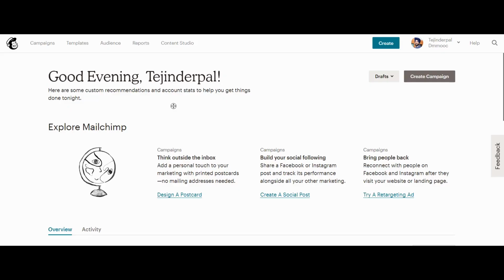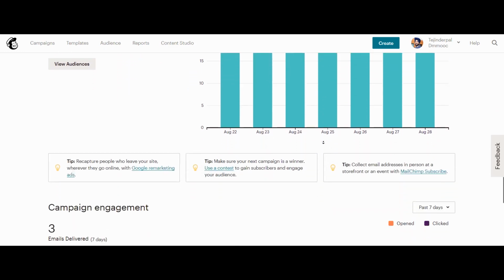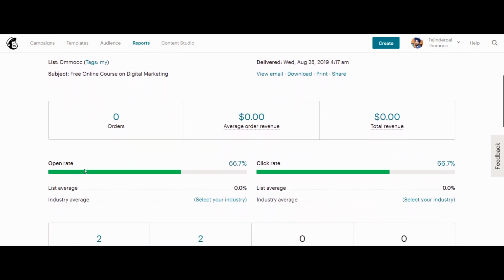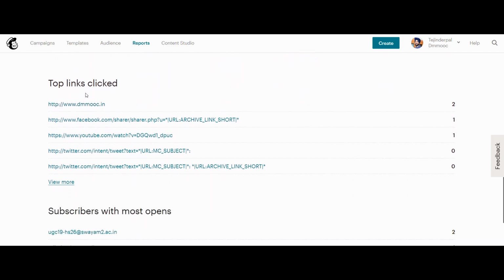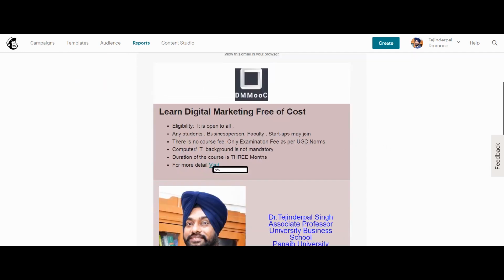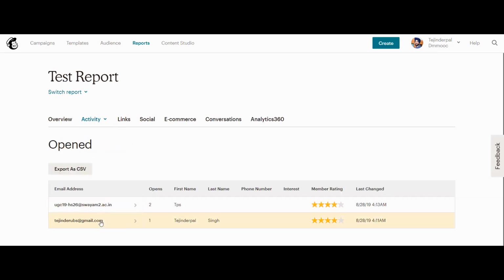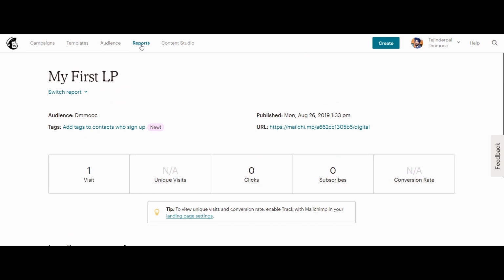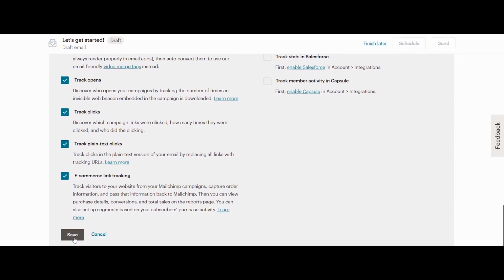Lecture - 68 Email Marketing Strategy and Monitoring Part 1